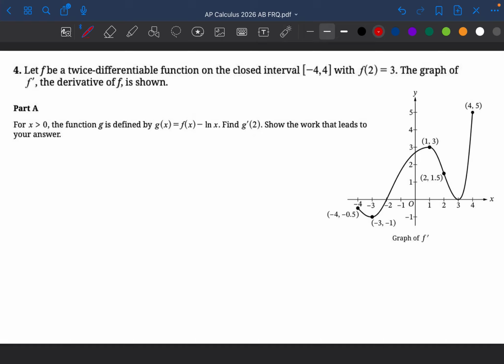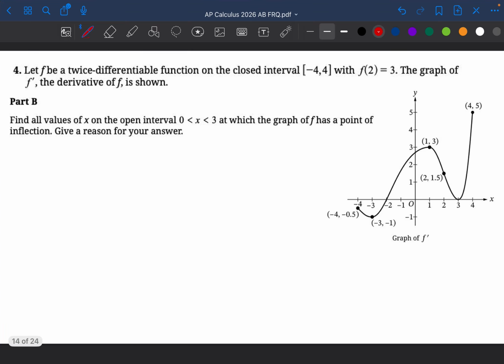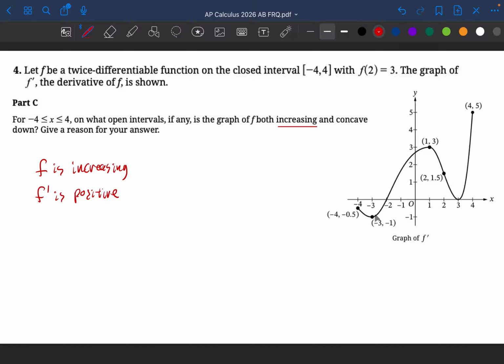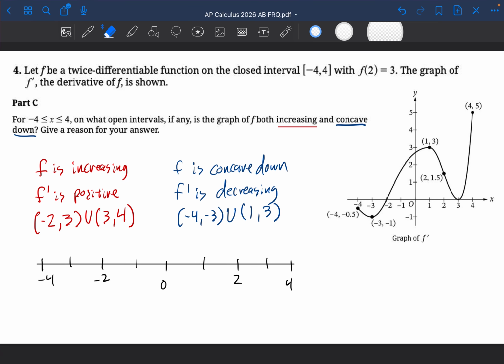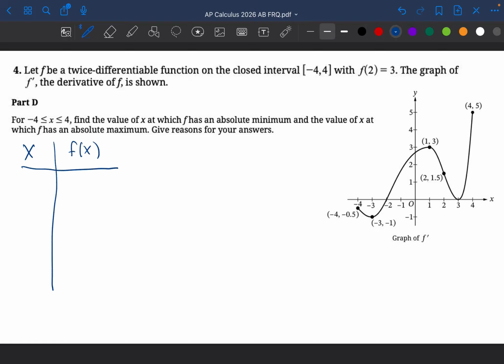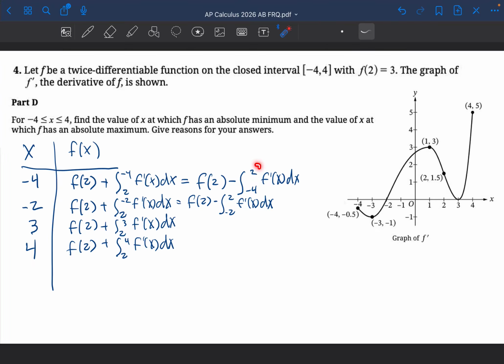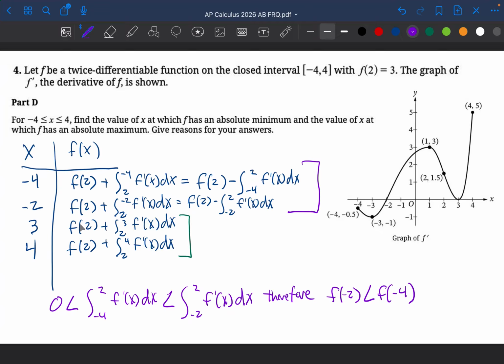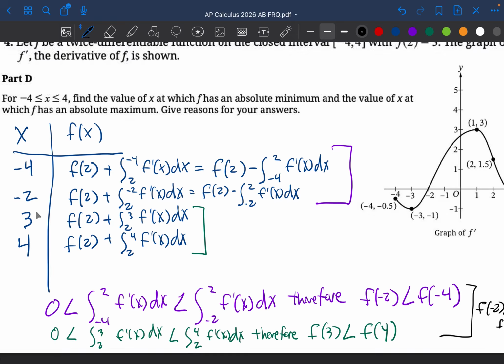2026 AP Calculus AB FRQ #4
In this video, I work through the AP Calculus Free Response Question step-by-step and explain the reasoning behind each part of the solution.

Topics covered:
Points of Inflection
Behavior of Derivatives
Absolute Extrema